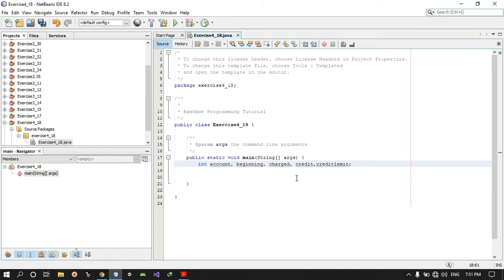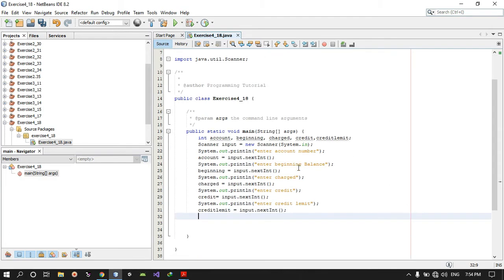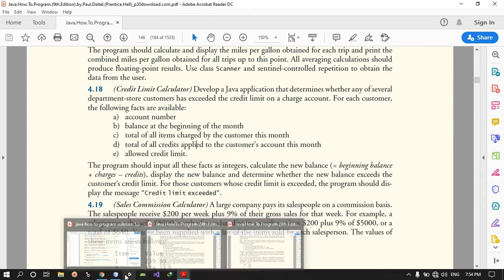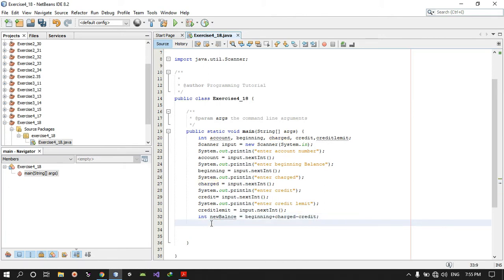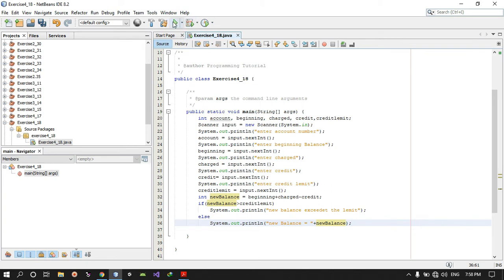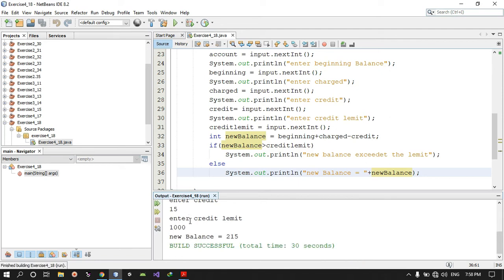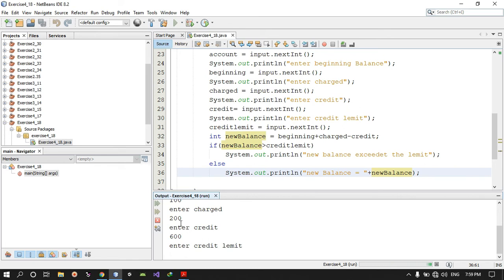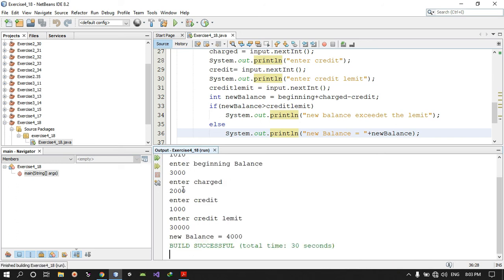java how to program exercise 4.19